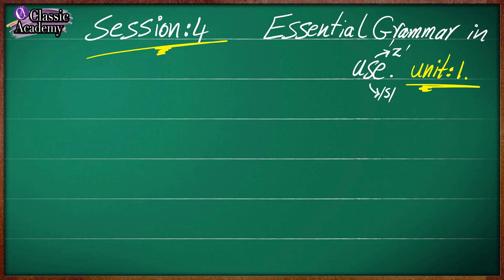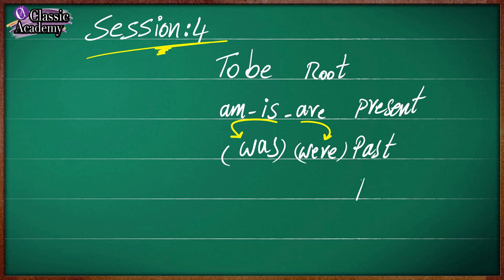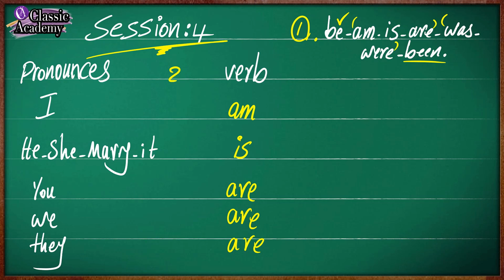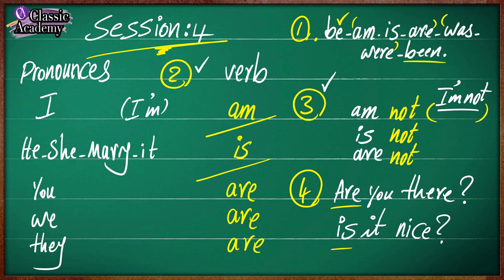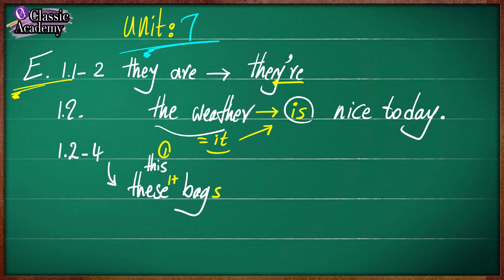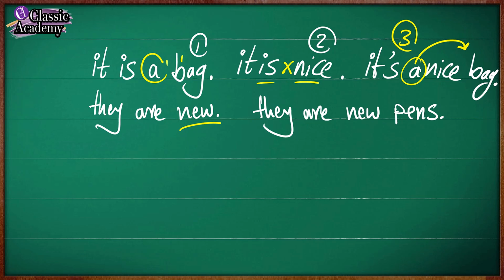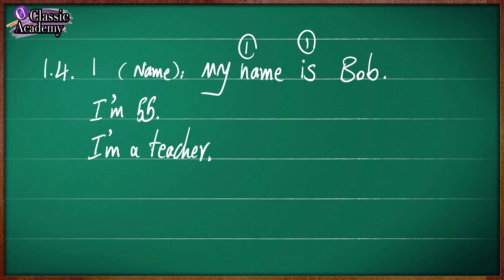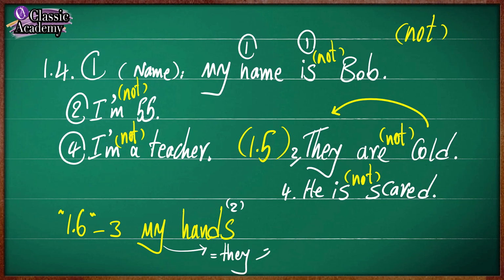Spoken Sentences in English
I have just tried to introduce some information since the beginning. but we do start  the standard learning from the special Essential Grammar in Use and Face2Face starter level so that everyone can learn things from the scratch and enjoy all details. we are going to do all exercises as well as bringing more extra examples with analyzing the use of vocabularies which we do need to make more natural sentences. we are also going to make things with each other and I will always wait for your questions and comments. Good Luck

0:00 intro
4:00 Lesson 4
7:15 Popular "To Be"
8:21 comparing "To be" with "Speak"
9:32 Making sentences
14:34 Exercise Unit:1 Essential Grammar in Use
17:28 " To Be" with some special structures
20:45 using "it" for weather, .
22:55 Using adjective and "a"
24:24 Exercise 1.6
25:47 Ending the video